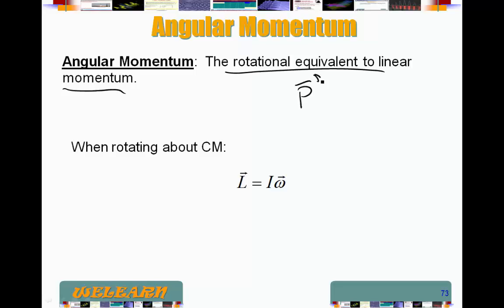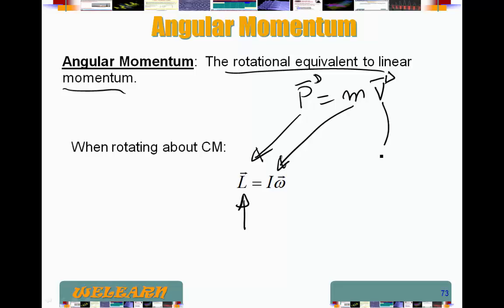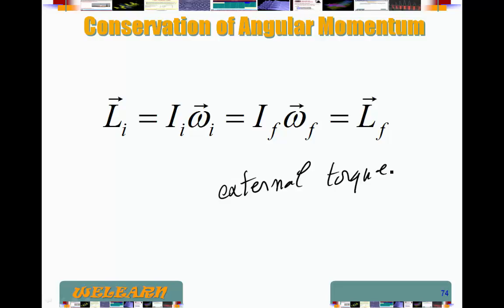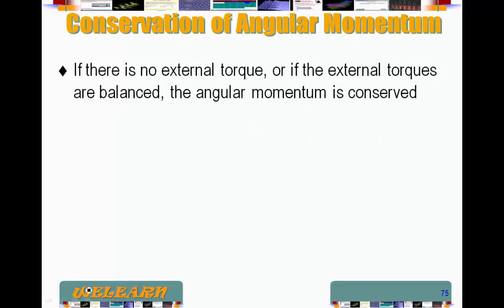GP Module05 Rotation032